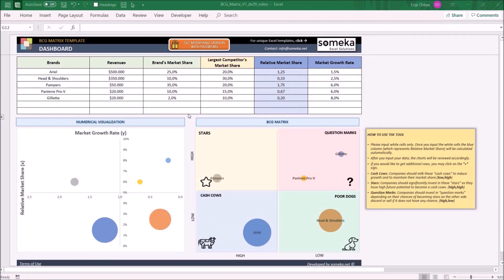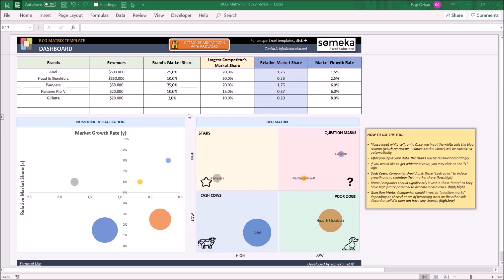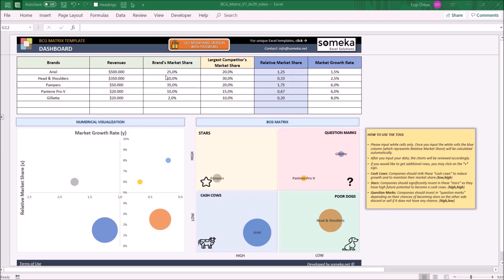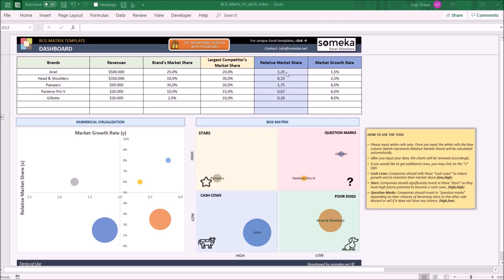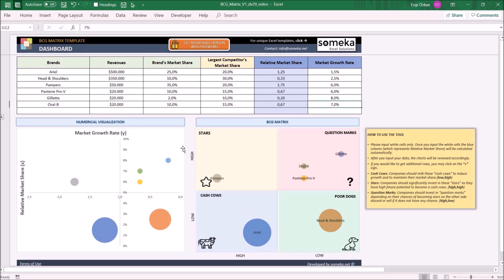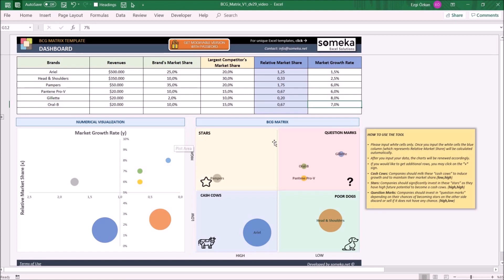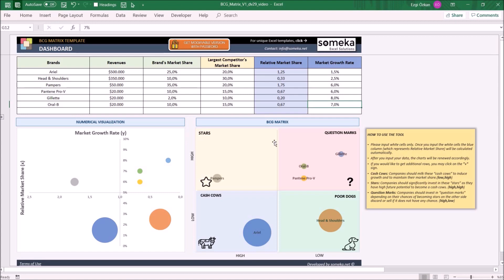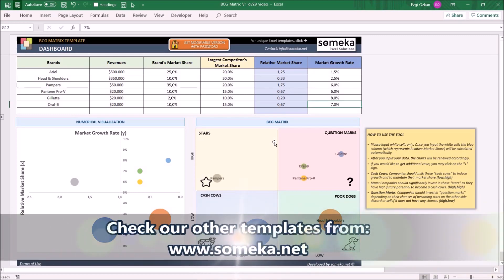BCG Matrix Excel Template | Excel Template for Portfolio Management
This BCG Matrix Excel Template will demonstrate the strength of the products in your brand portfolio by using the market growth rate and relative market share analysis.

BCG Matrix Excel Template Features:

# Evaluates balance in your companies' current portfolio
# Easy to fill Data Section